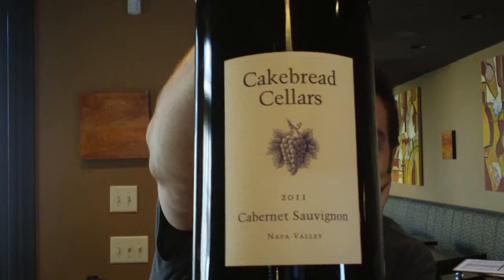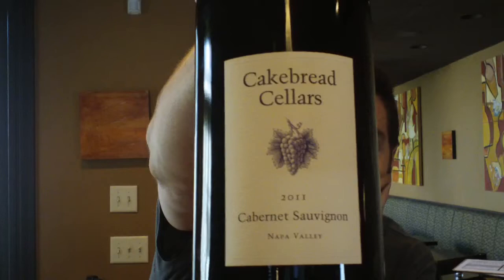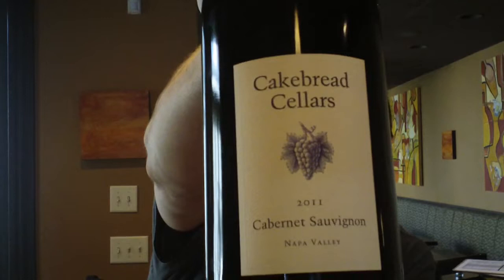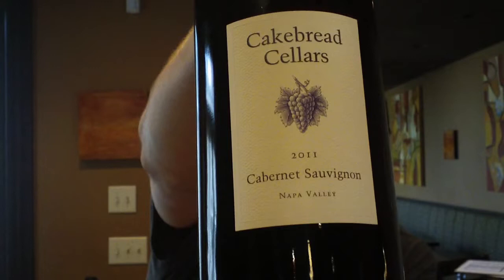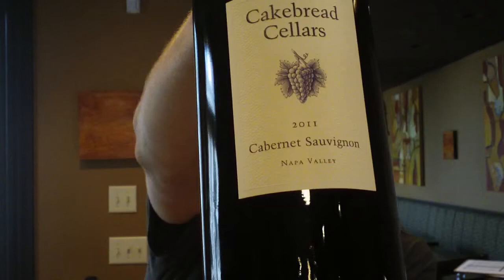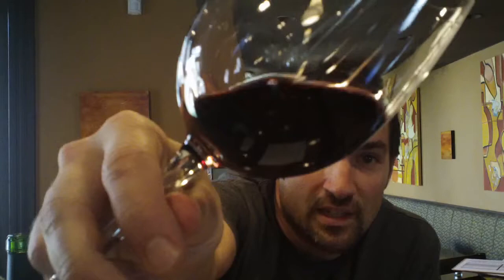V90. CAKEBREAD CABERNET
Cabernet Sauvignon, Cakebread '11 (Napa, CA)